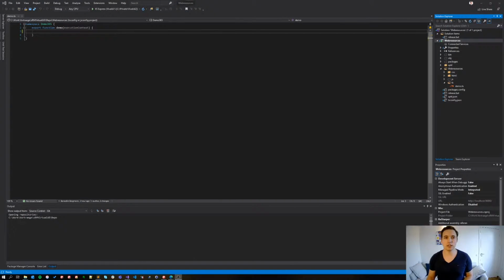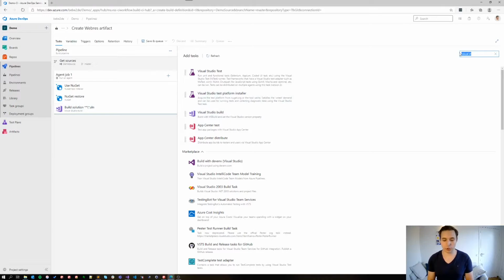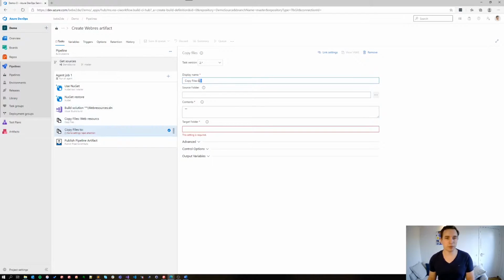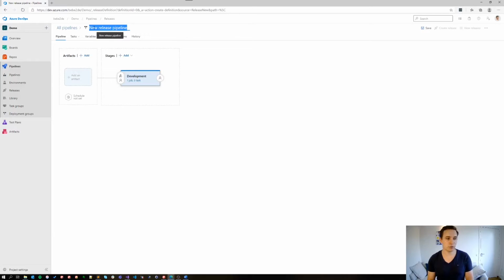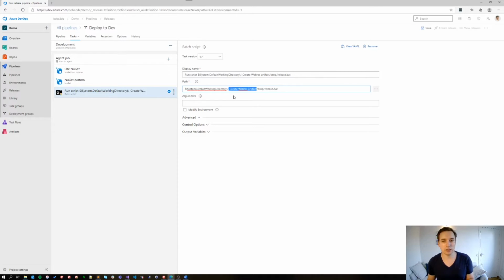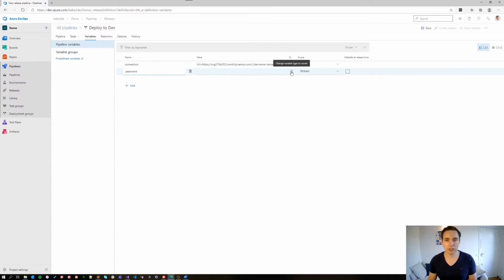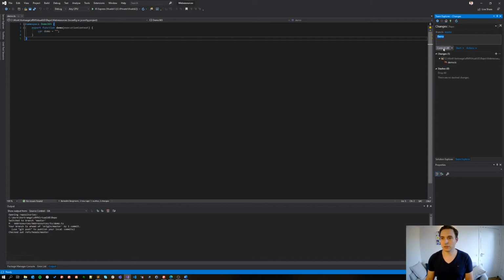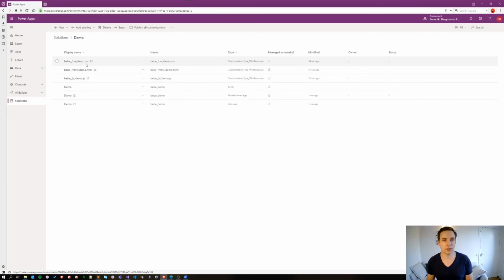Deploying Web resources or Plugins with Azure DevOps Pipeline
In this video, I will explain how to deploy Web resources or Plugins with Azure DevOps Pipelines to your CDS/Dynamics 365.
I created a corresponding blog post as well.